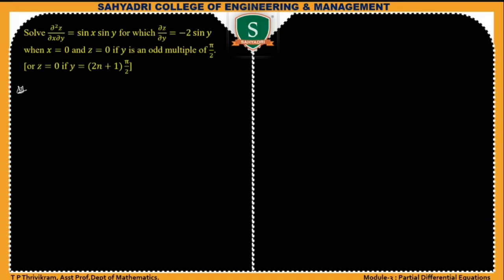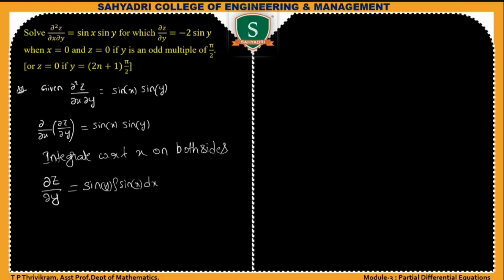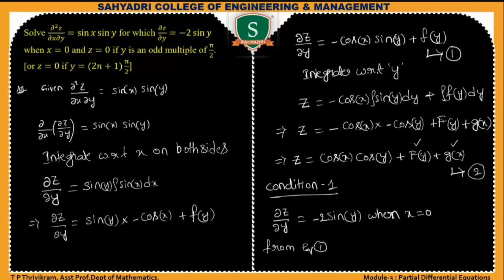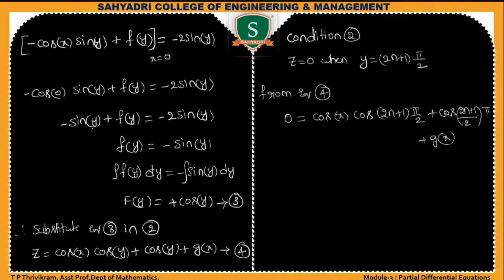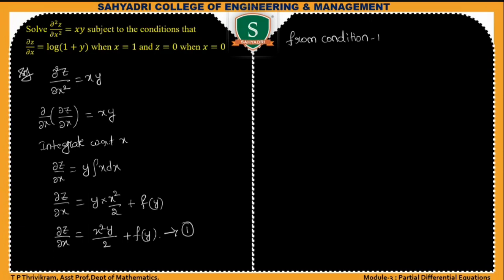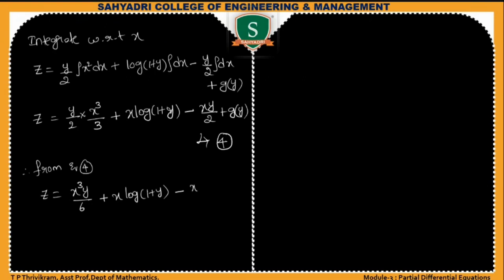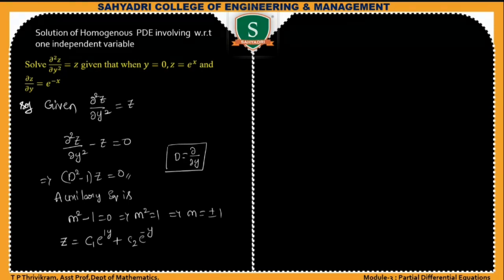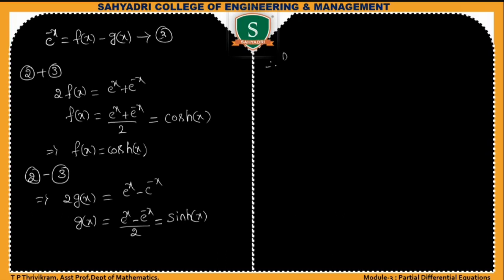Partial differential equations | Lecture-5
Homogeneous differential equations with respect to one independent variable only.